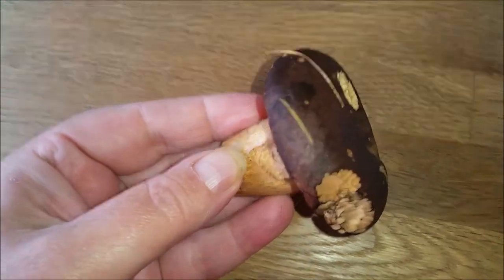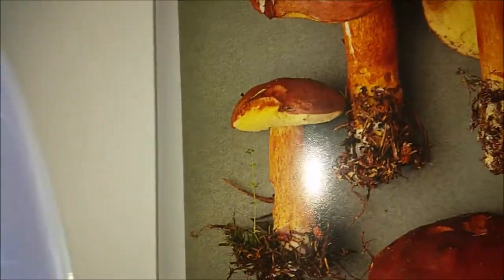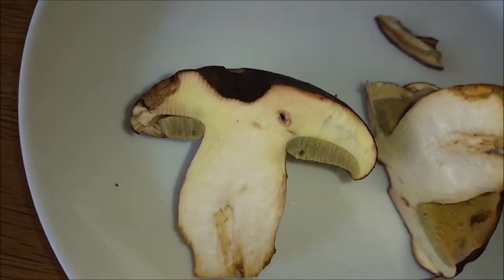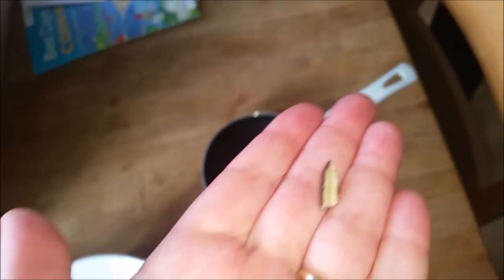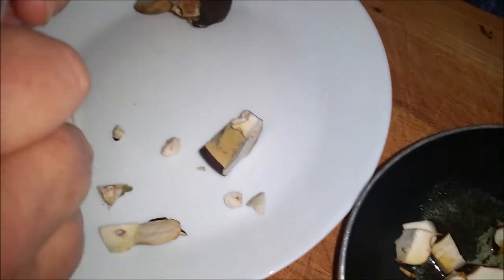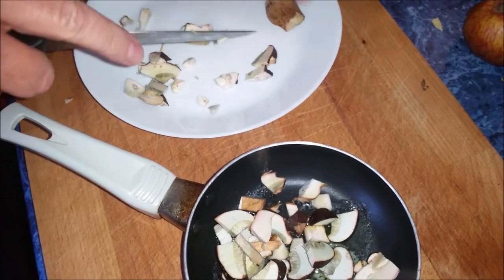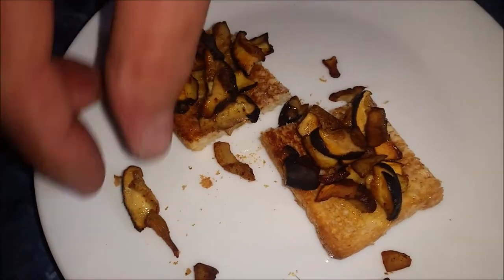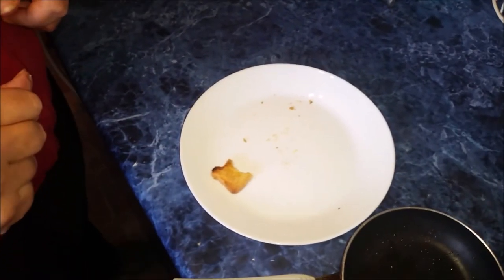BAY BOLETE - ID & TASTE TEST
Imleria badia, commonly known as the bay bolete, is an edible, pored mushroom found in Europe and North America, where it grows in coniferous or mixed woods on the ground or on decaying tree stumps NEVER EAT ANY MUSHROOM YOU'RE NOT 100% SURE OF